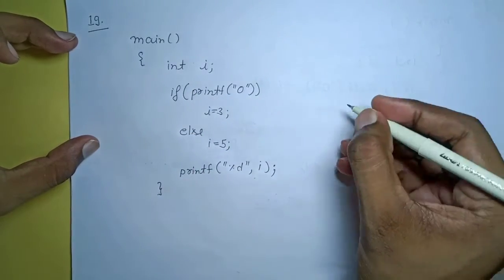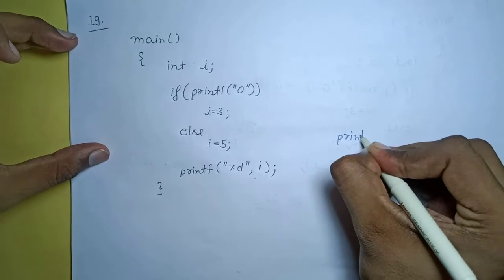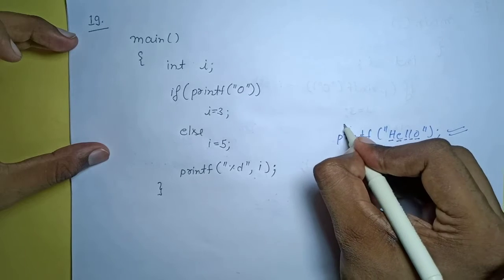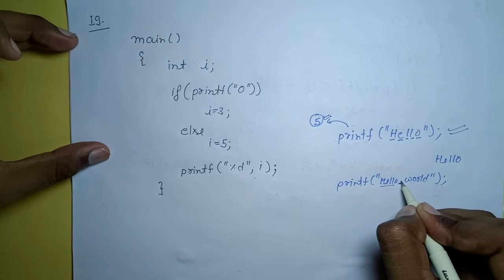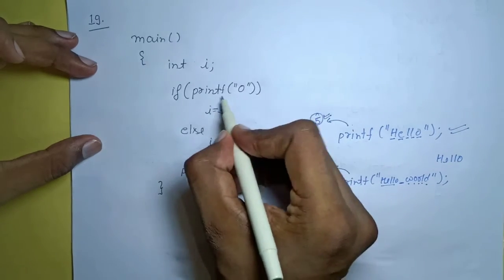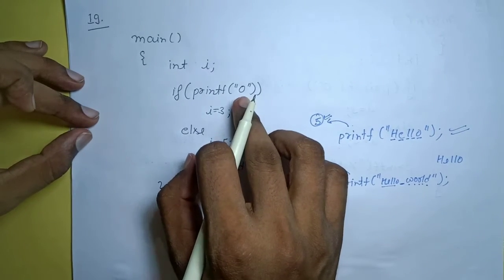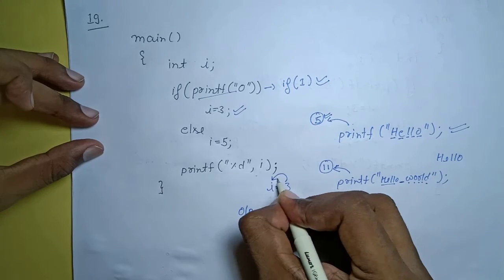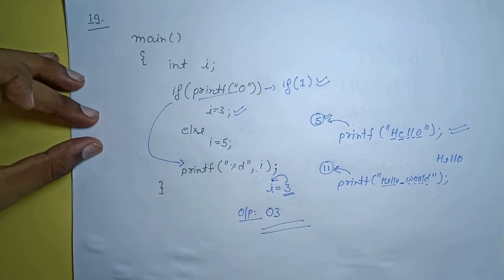19.Control Statements in C || if Statement in C || C Programming Language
In this video, I  discussed an output question based on C programming language on topic Control Statements in which we are using concept of if statement.

Edit By: LovingSis